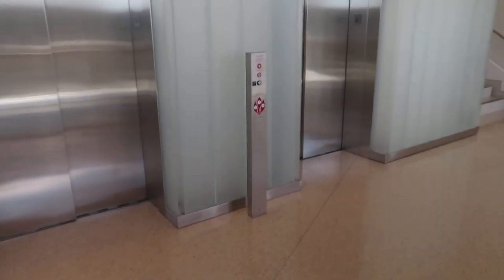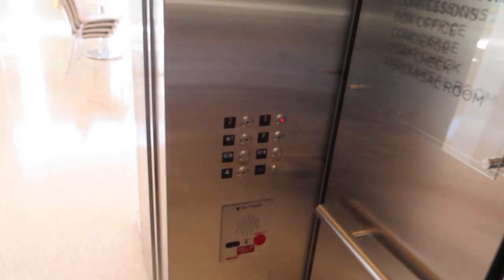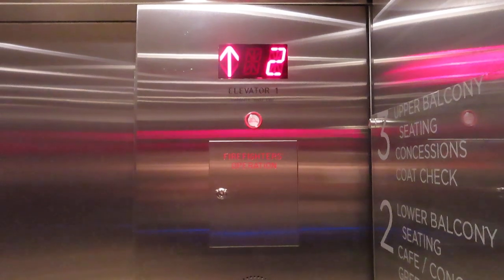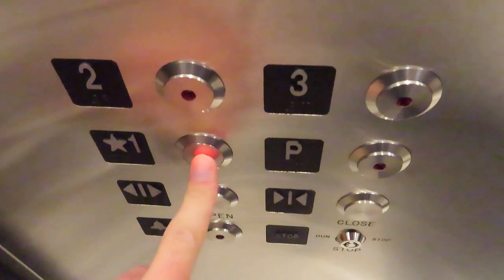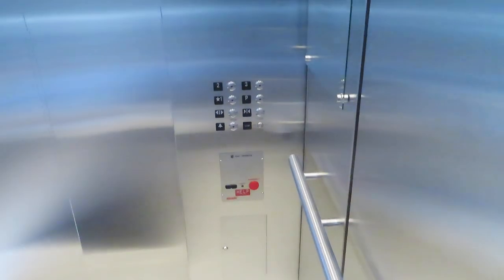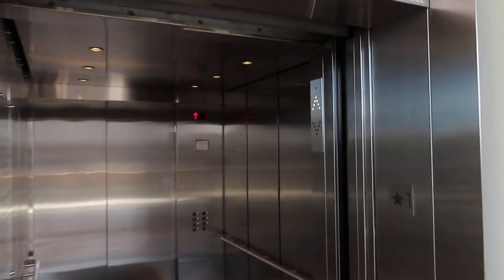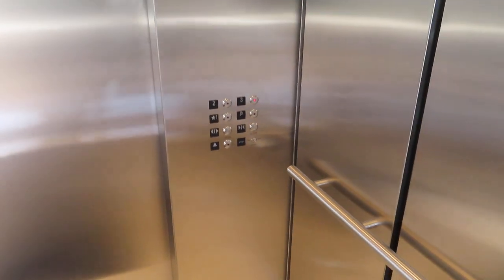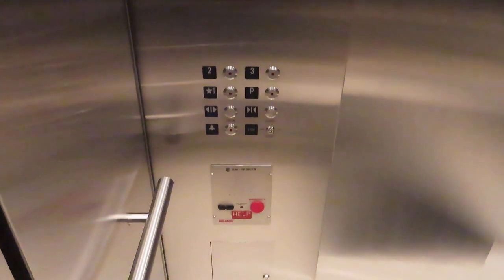Schumacher traction elevators at Theater Arts building, UI, Iowa City IA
Shot 3/5/2020.

Unlike the Lied Center at UNL, the theater here is open to the public during normal business hours.  These have a really interesting placement for the call button.  Have never seen it independent of the wall in real life.